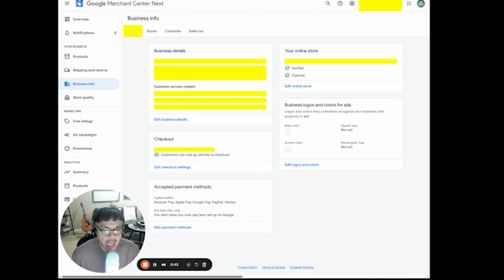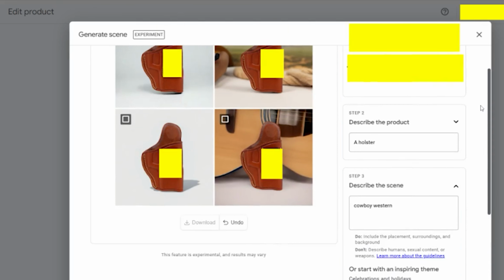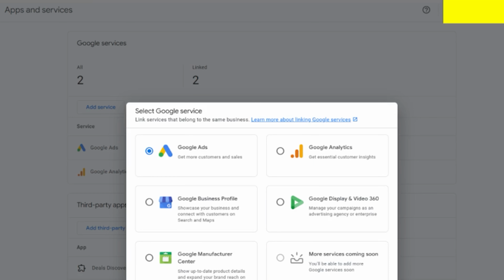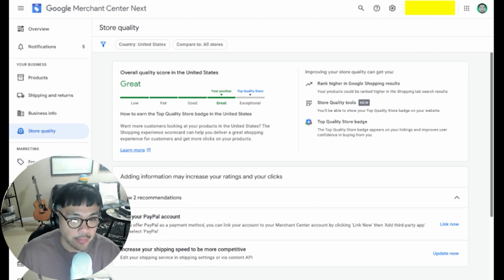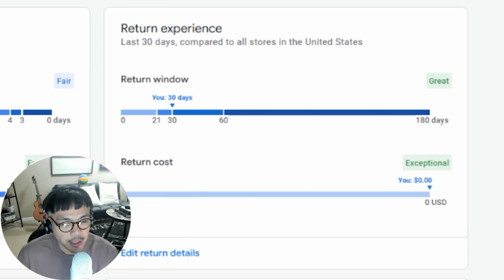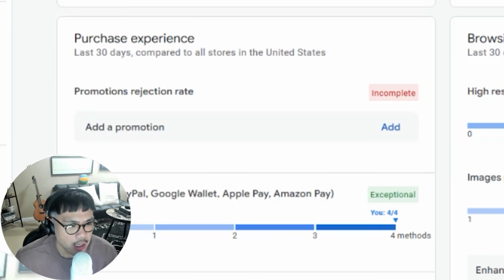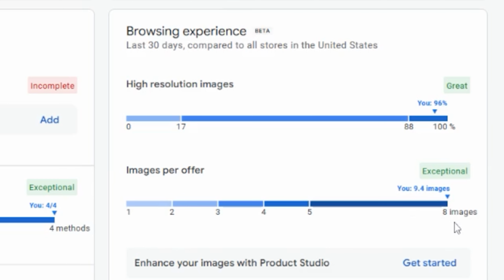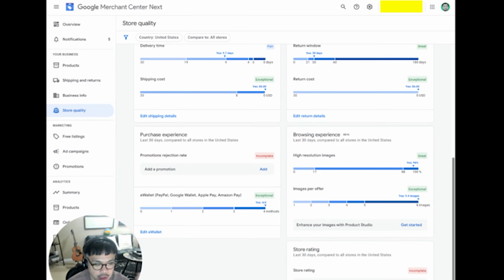Google Merchant Center In 2025 I EP 54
In this episode, Gene goes in depth on using Google Merchant Center effectively in 2025.

Timestamps:
00:00 Intro
01:07 AI Image Testing
04:58 Building Out Store Profile
06:00 Linking Socials
7:08 Merchant Promos
7:55 Store Quality
18:16 Wrap Up

Gene & Ryan, 2 Fiverr Pros that co-host The PPC Cave, Google Ads for lead generation & eCommerce.